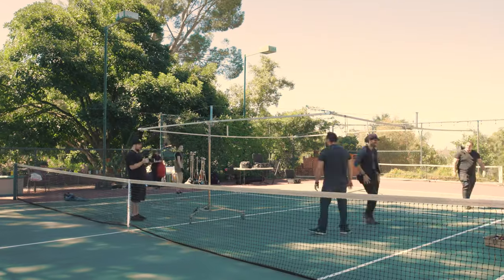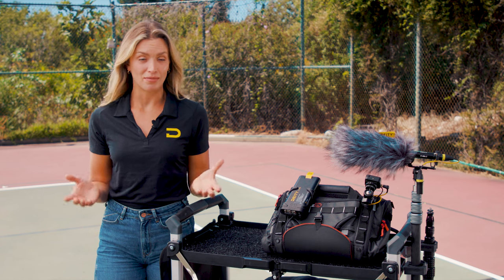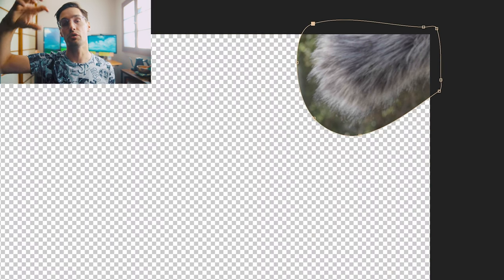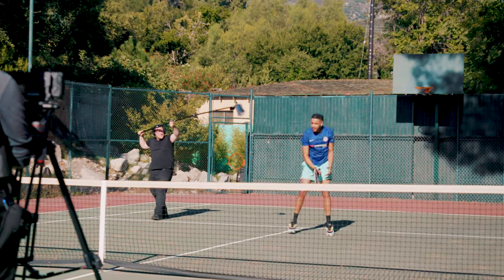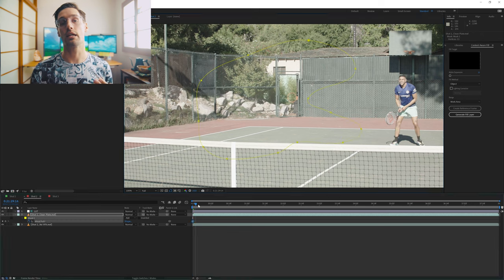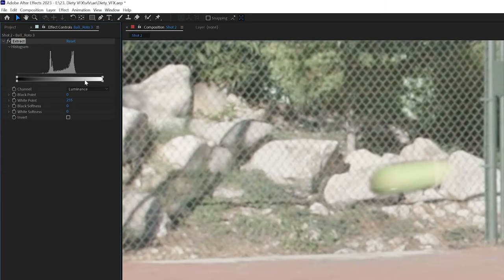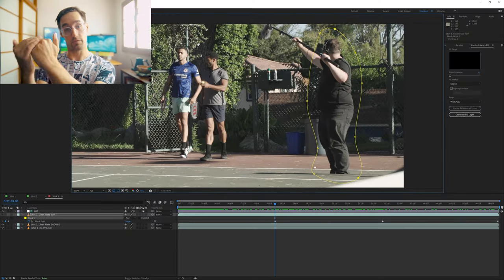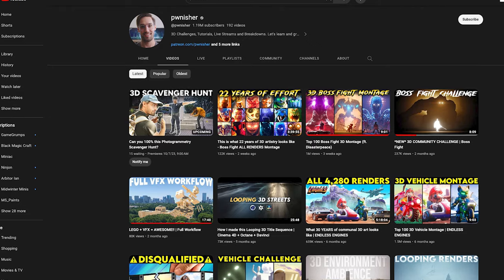Remove A Boom Mic From Your Shot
Even the best of us accidentally dip our boom mic, my arms get tired ya know? In this episode of S101 we are joined by @pwnisher to show you how to remove a boom mic from three different shot types using After Effects, painting, and clean plates.

0:00 - Intro
0:30 - What are clean plates?
01:09 - How to remove boom mic dips - How to use content aware fill
02:25 - How to paint out a boom mic from a wide shot
04:21 - How to paint out a boom mic from a moving shot